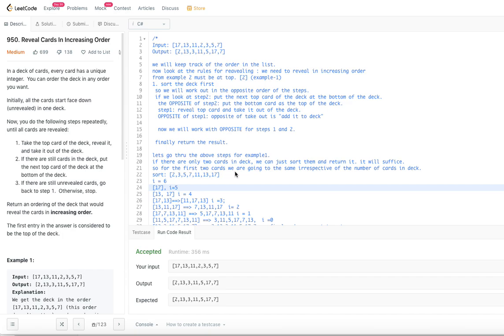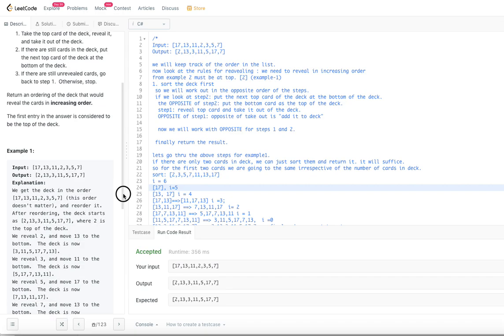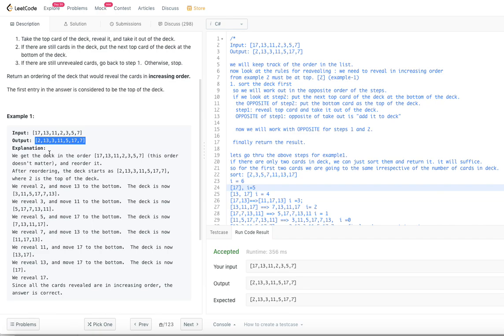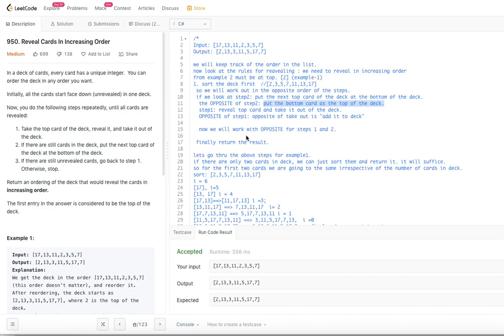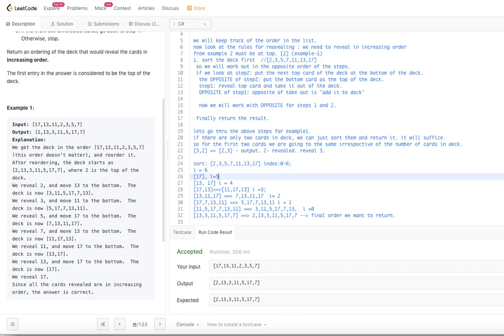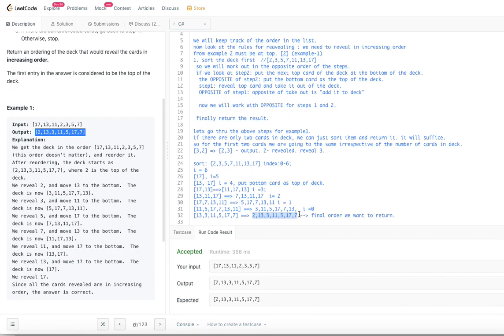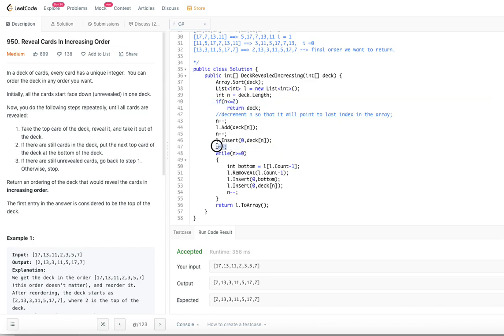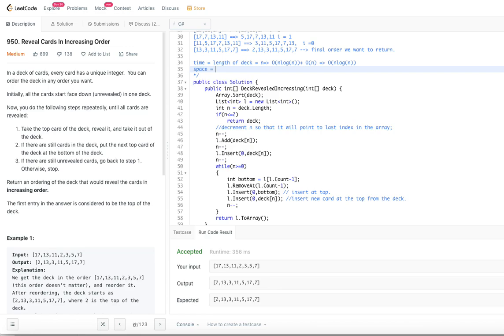Reveal Cards In Increasing Order (Leetcode 950)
950. Reveal Cards In Increasing Order
Medium

In a deck of cards, every card has a unique integer.  You can order the deck in any order you want.

Initially, all the cards start face down (unrevealed) in one deck.

Now, you do the following steps repeatedly, until all cards are revealed:

Take the top card of the deck, reveal it, and take it out of the deck.
If there are still cards in the deck, put the next top card of the deck at the bottom of the deck.
If there are still unrevealed cards, go back to step 1.  Otherwise, stop.
Return an ordering of the deck that would reveal the cards in increasing order.

The first entry in the answer is considered to be the top of the deck.

Example 1:

Input: [17,13,11,2,3,5,7]
Output: [2,13,3,11,5,17,7]
Explanation:
We get the deck in the order [17,13,11,2,3,5,7] (this order doesn't matter), and reorder it.
After reordering, the deck starts as [2,13,3,11,5,17,7], where 2 is the top of the deck.
We reveal 2, and move 13 to the bottom.  The deck is now [3,11,5,17,7,13].
We reveal 3, and move 11 to the bottom.  The deck is now [5,17,7,13,11].
We reveal 5, and move 17 to the bottom.  The deck is now [7,13,11,17].
We reveal 7, and move 13 to the bottom.  The deck is now [11,17,13].
We reveal 11, and move 17 to the bottom.  The deck is now [13,17].
We reveal 13, and move 17 to the bottom.  The deck is now [17].
We reveal 17.
Since all the cards revealed are in increasing order, the answer is correct.